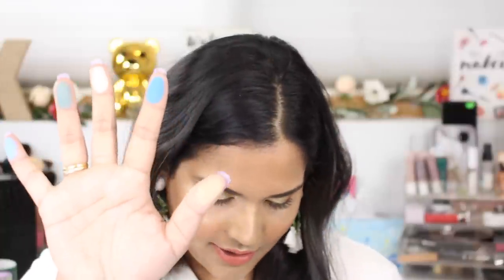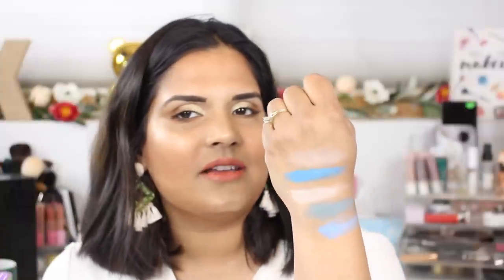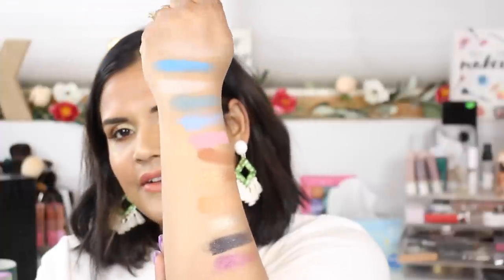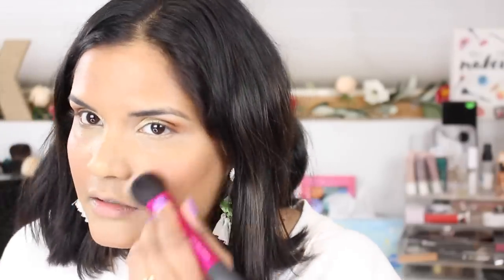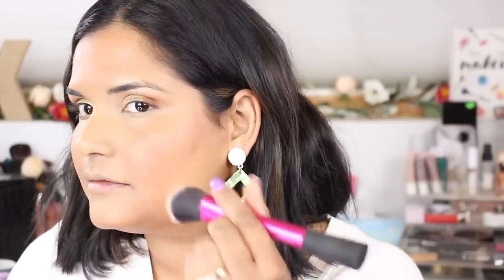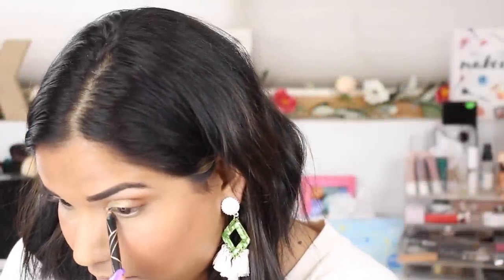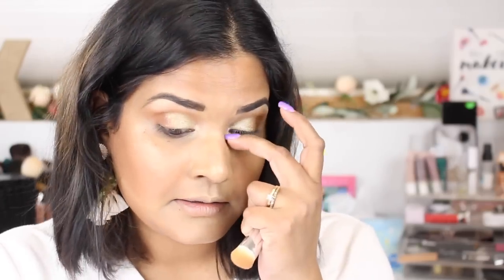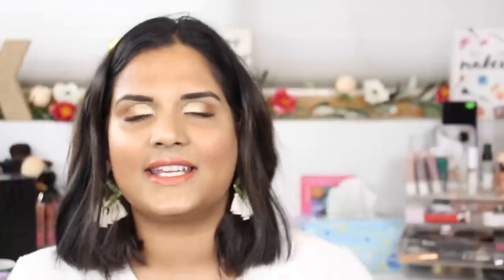RUSTIC GLAM BY DOMINIQUE COSMETICS+ MY FIRST MEAN COMMENT | Karen Harris Makeup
Hi, in today's video i will be rambling about mean comments and trying the dominiquecosmeticsrusticglam

- - Outfit Details - -
Top - old navy
- - Makeup Details - -
Foundation - Tarte
Eyeshadow - DC Rustic glam
Lipstick - Nars Jane

1. How old are you ? 30
2. Where are you from ? Sri Lanka
3. Where do you live ? Fargo ND
4. Shade reference ?